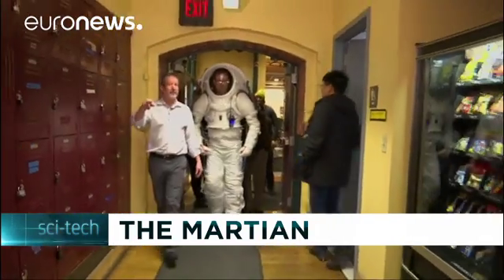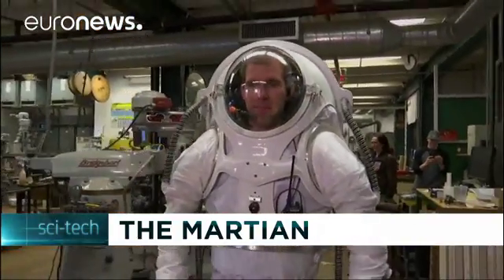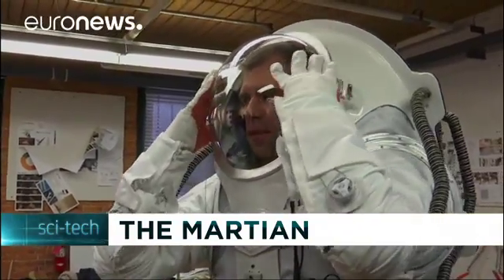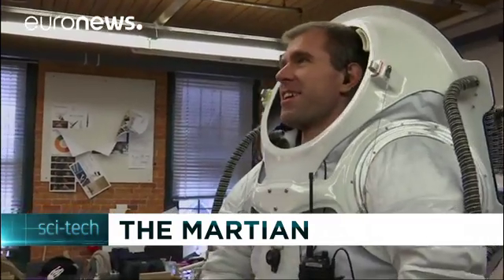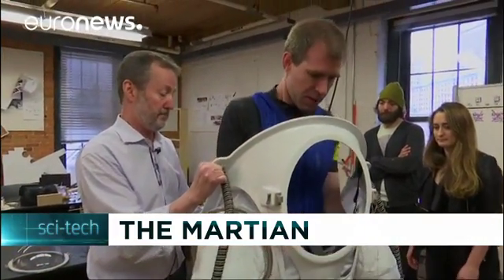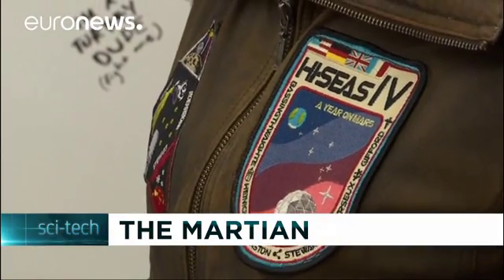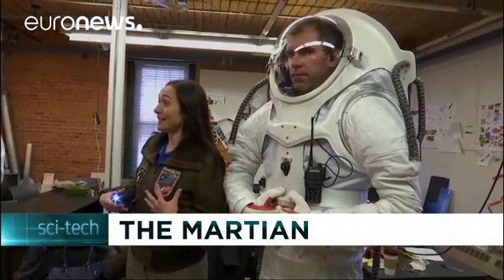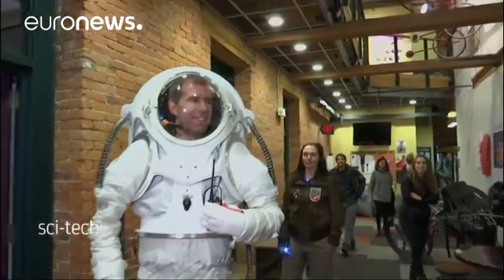Finding the best suit for a visit to Mars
Which kind of space suit will an astronaut wear on Mars? In order to prepare for a future human mission on the red planet scientists are holding tests in order to figure out how to live in near-isolation.

Staff members and students at the Rhode Island School of Design are working on a new adjustable suit, which is expected to be tested during the next Mars simulation mission inside a dome in Hawaii.

"We're designing this suit for use at "HI-SEAS" which is a Mars analog – i…